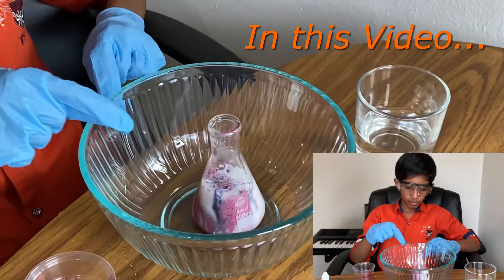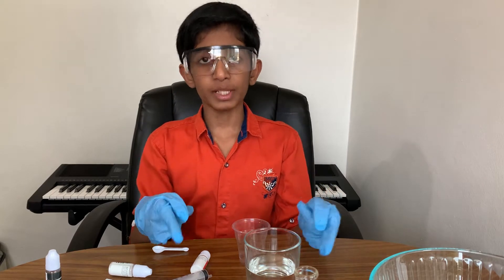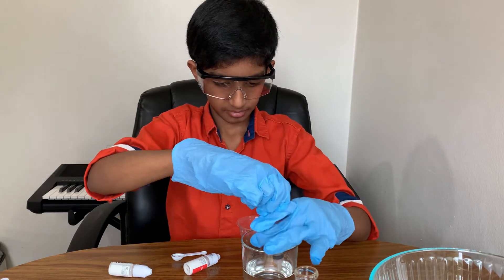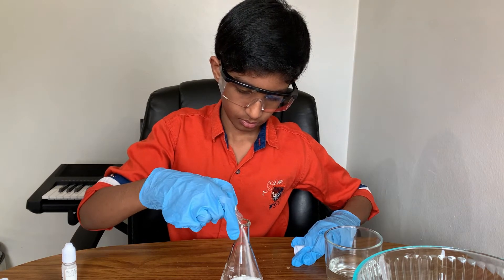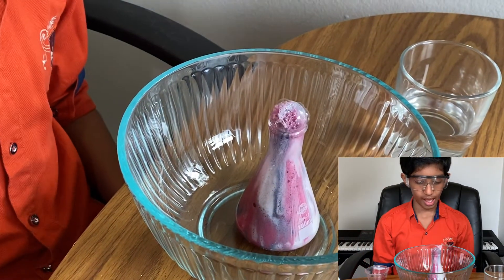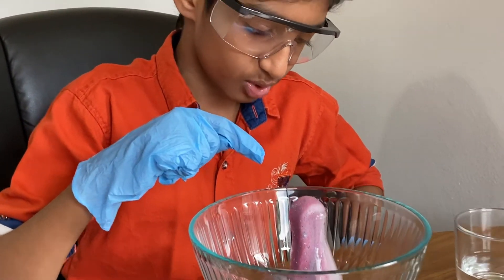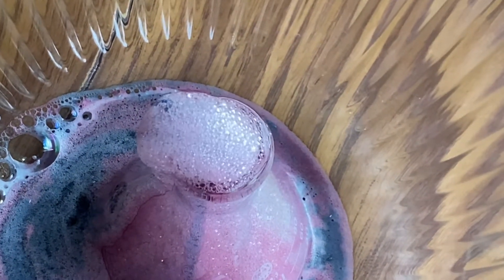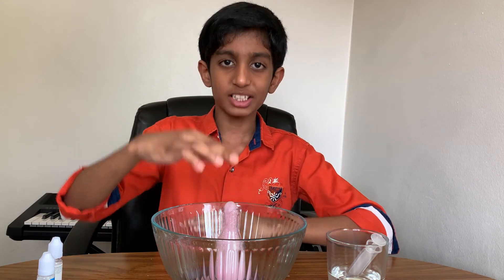Colorful Volcano Experiment for kids to do at home / Foam Eruption / Easy Go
We can see home made colorful VOLCANO in this experiment. This is a fun filled experiment for kids. Don't worry if you don't have the chemicals i have used in this video. Try the same with Baking Soda, Vinegar or Lemon juice with a pinch of food color. Try the experiment at home with an ADULT SUPERVISION and enjoy.